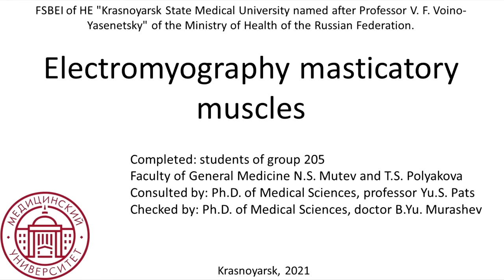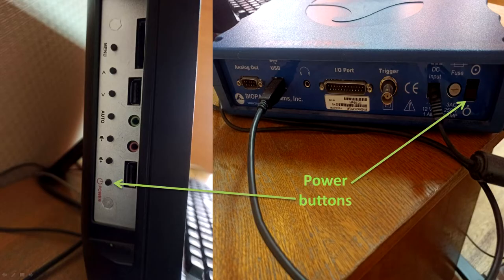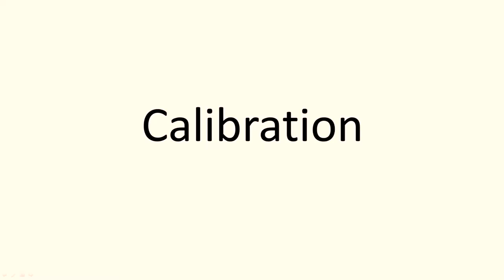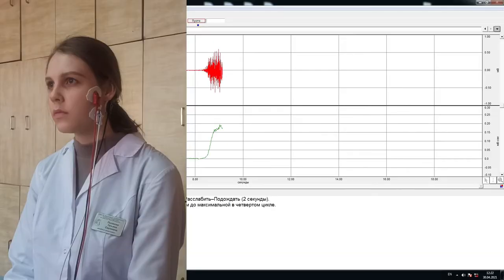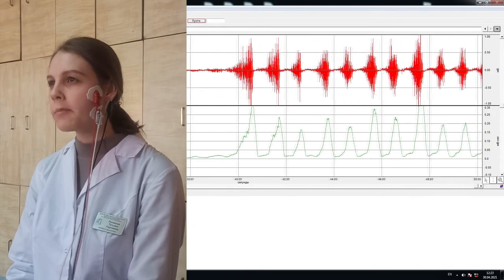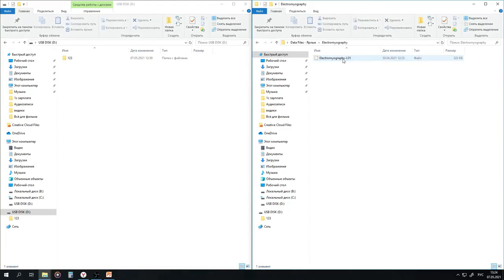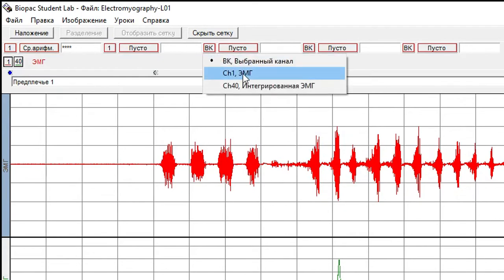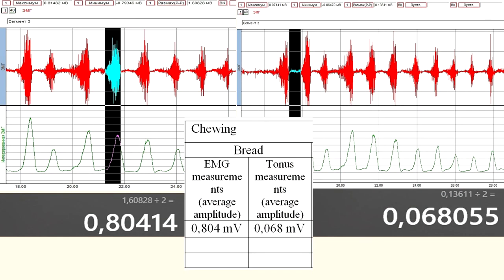Electromyography masticatory muscles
This is a video for laboratory work with the BIOPAC Student Lab program for students studying in English in the specialty "Dentistry"